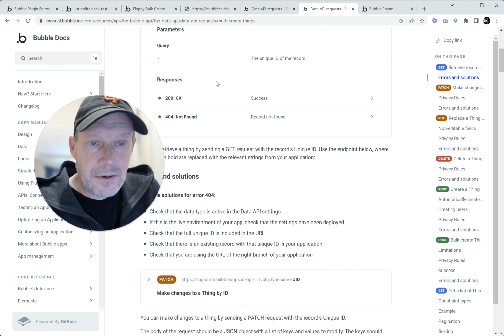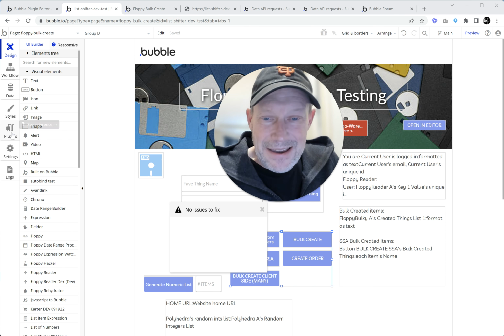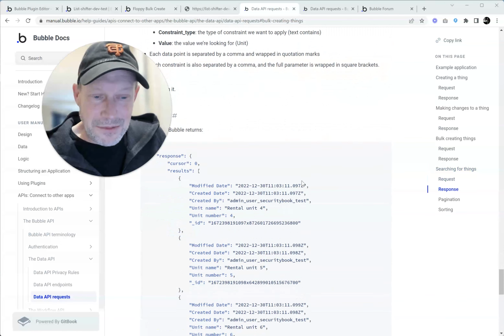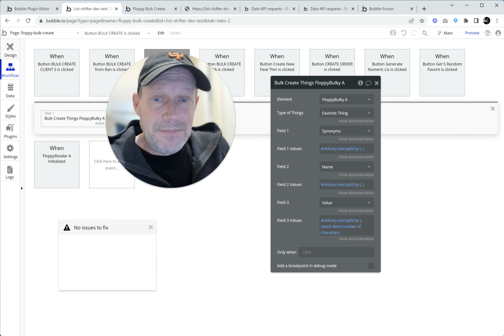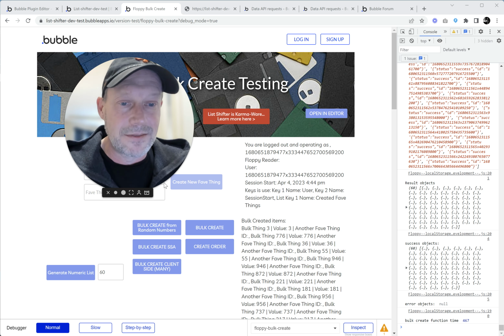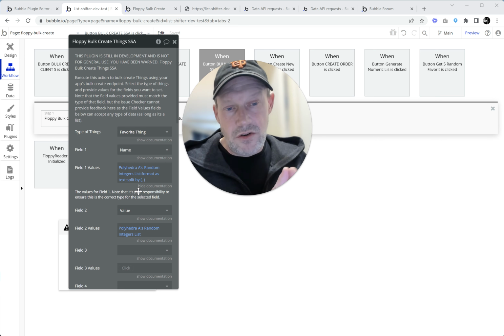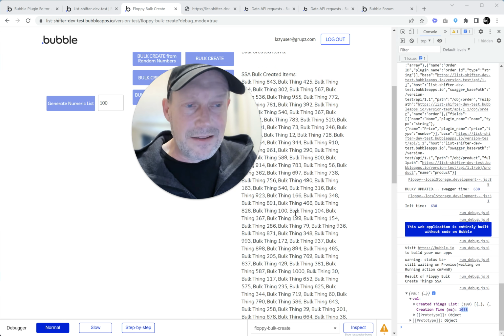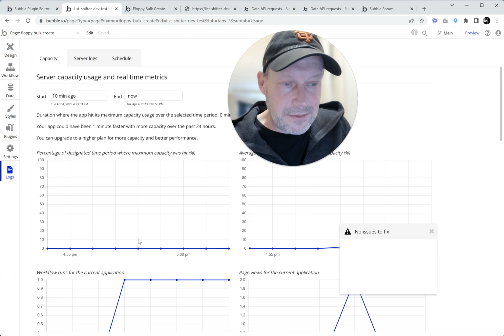Live Bubbling with @kcrosley: "I'm Just Talkin' 'Bout the Bulk Create API!"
A short bit of live Bubbling (bubble.io) where I talk about creating multiple Things in a single workflow action using the "bulk create" API endpoints in your app. I demonstrate an early version of my "Floppy Bulky" plugin which allows you to use your app's bulk Thing creation endpoints with nearly zero setup. As always, there are interesting things to learn, and amusing comments to be heard. These features are coming soon to Floppy: